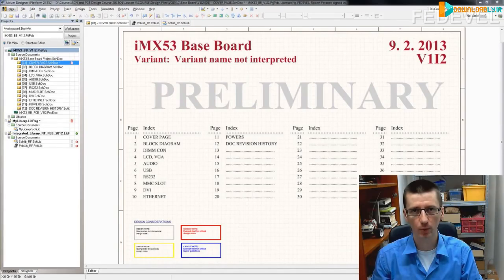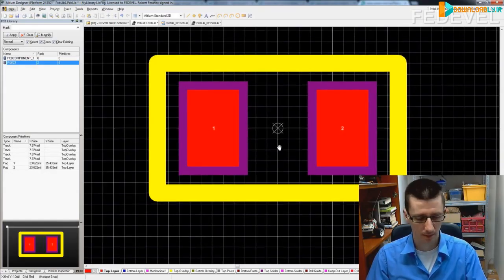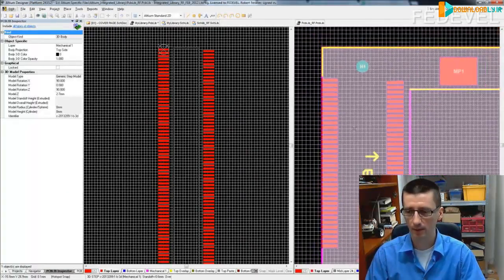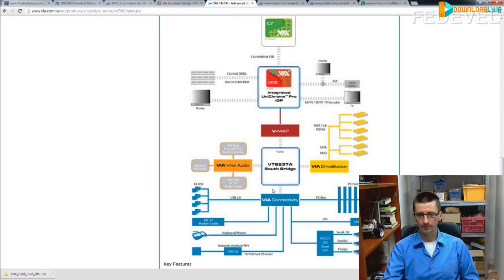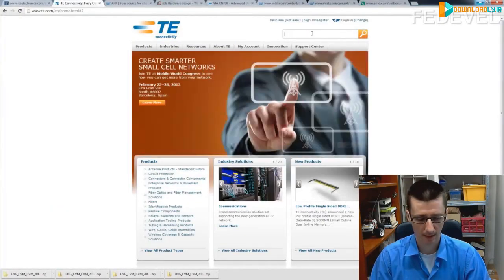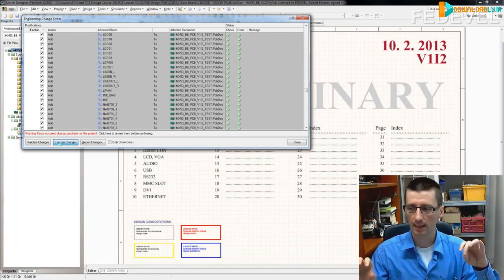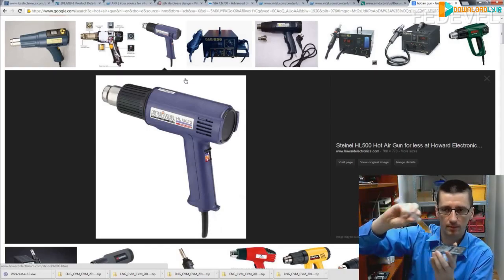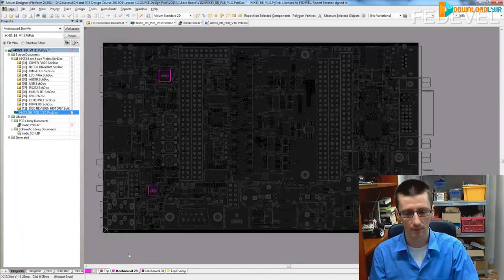Part 4 Footprints, 3D models, starting a new PCB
[00:01] Giới thiệu tổng quan
[07:22] Định vị linh kiện & mô hình 3D
[14:47] Tạo footprint bằng wizard
[22:17] Kinh nghiệm thiết kế chân kết nối
[29:41] Tối ưu hóa kiến trúc chip & tìm mô hình 3D
[37:09] Tạo thư viện PCB & bắt đầu PCB mới
[44:33] Cập nhật mô hình 3D và kinh nghiệm lắp PCB tại nhà
[52:04] Vẽ bản lắp ráp và các lớp trong PCB

Video này là hướng dẫn cực kỳ thực tế và chi tiết về:
Tạo footprint & mô hình 3D linh kiệ
Xây dựng thư viện linh kiện
Khởi tạo và định hình PCB
Sử dụng Altium để tối ưu thiết kế và sản xuất